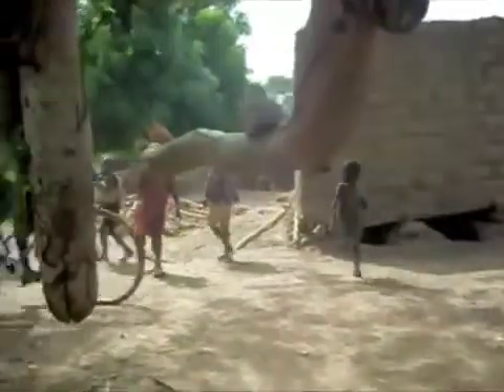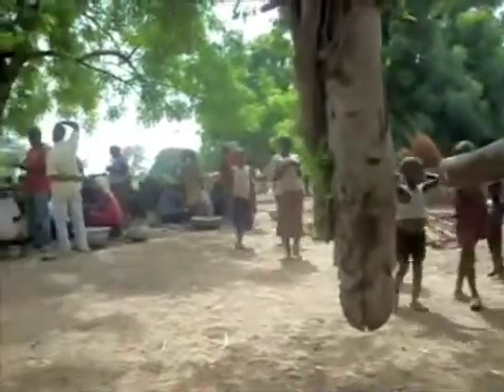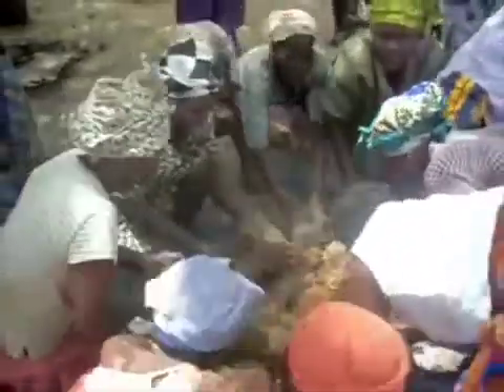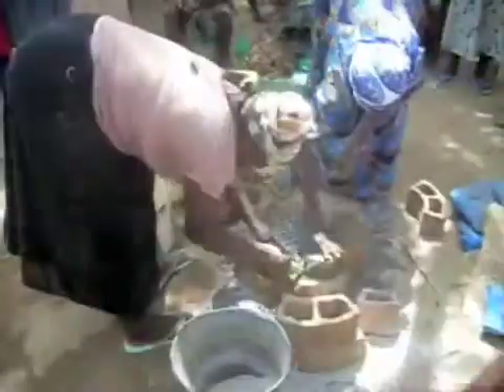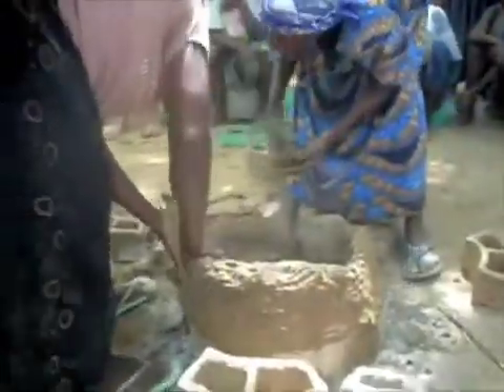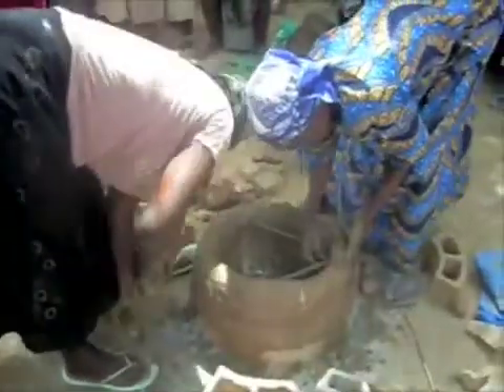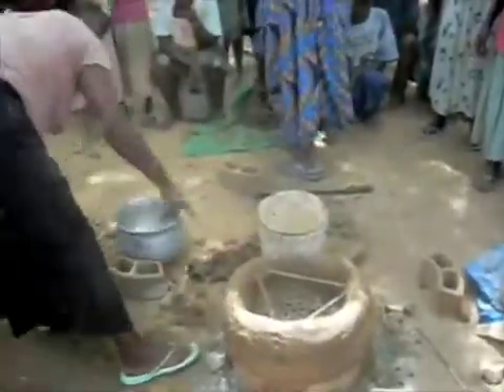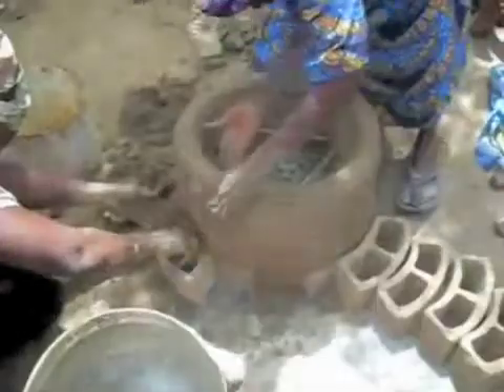Improved Cookstove Building Demo - Upper West, Ghana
A demonstration of how the improved cookstoves were constructed as part of Plan Ghana's work in the Sissala West district of the Upper West region of Ghana, in collaboration with the Council on Scientific and Industrial Research, Ghana, and the Center for the Evaluation of Global Action at the University of California, Berkeley.